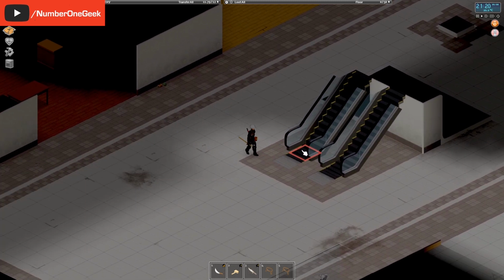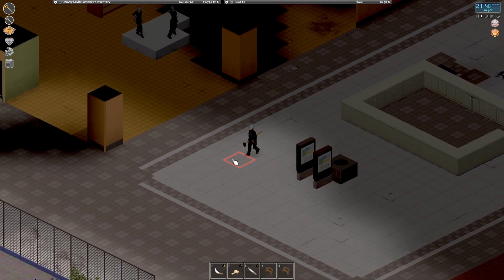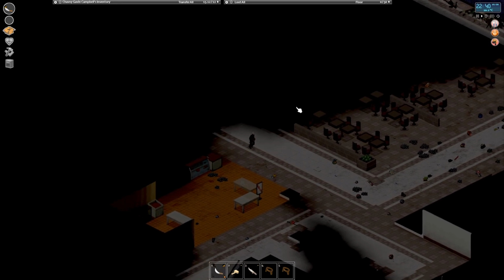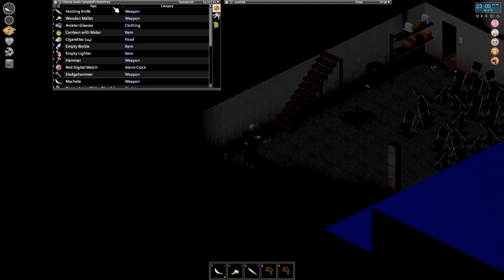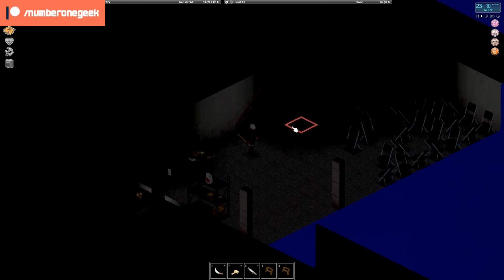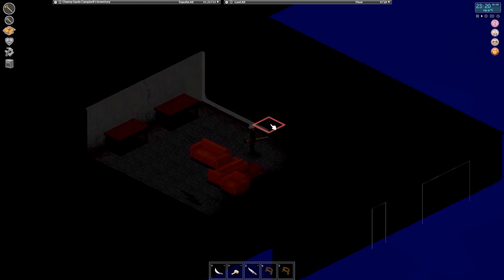Project Zomboid Chavvy Gavin 32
Saz plays Chavvy Gavin, a horrible little tyke who is taking advantage of the Zombie infestation.

Note: This is a pre-recorded episode to tide me over whilst I deal with the birth of my child. :)

Saz tests out Brand new PZ features and fixes every Friday 10pm GMT/BST on twitch